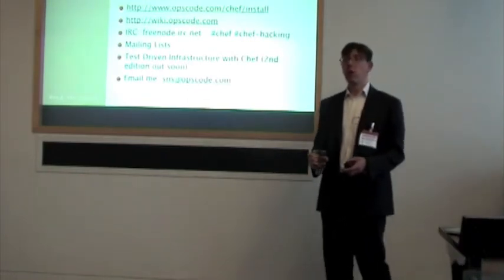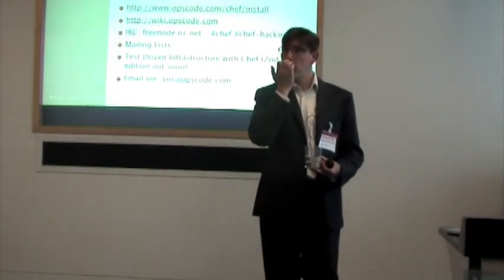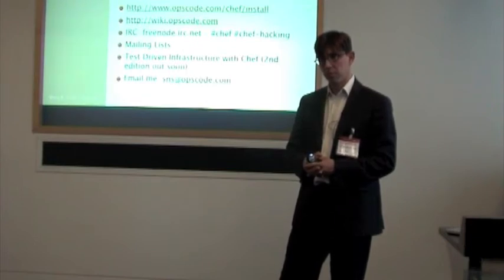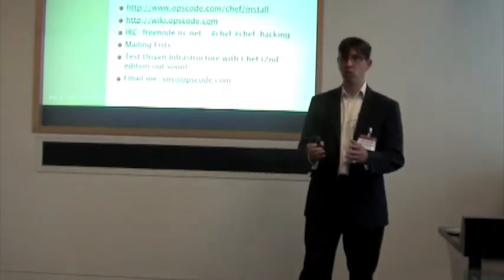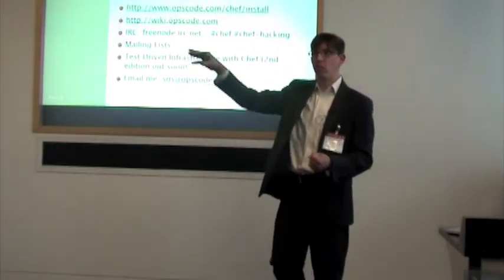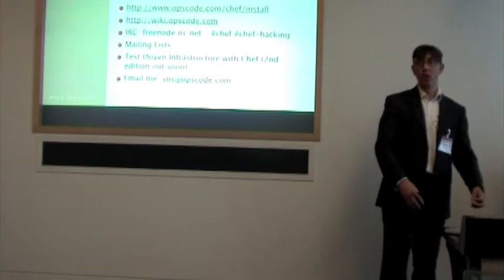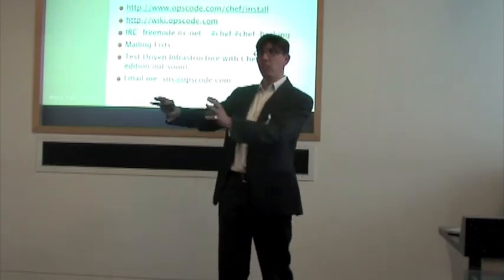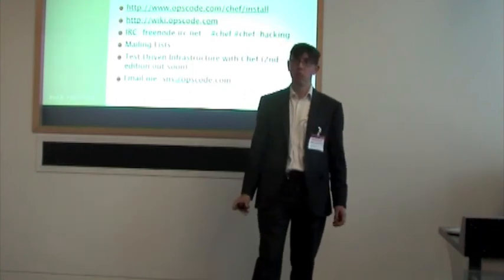Automating Solaris Infrastructures with Chef (part 5)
Stephen Nelson-Smith gave an introduction to the Chef framework and how it can help Solaris administrators be more effective and have more fun.